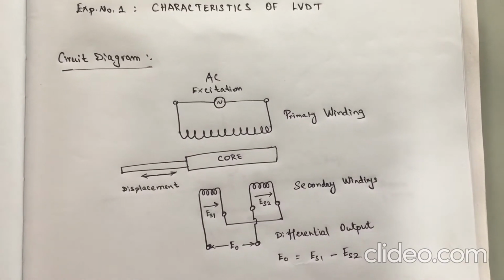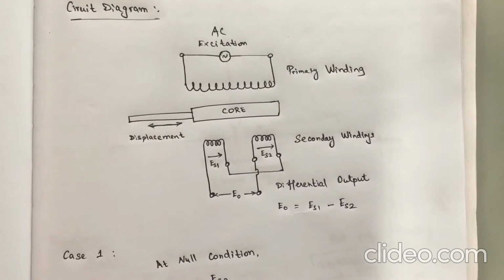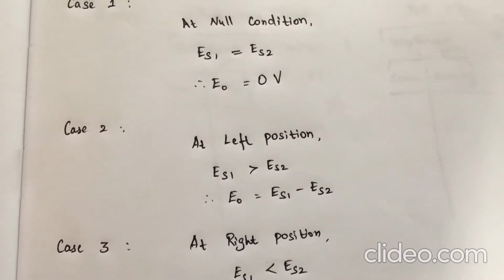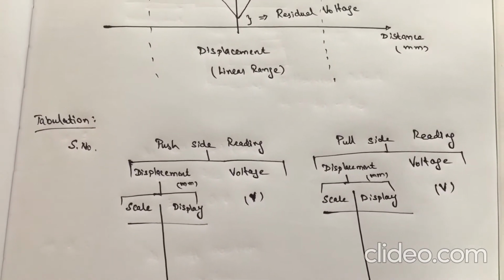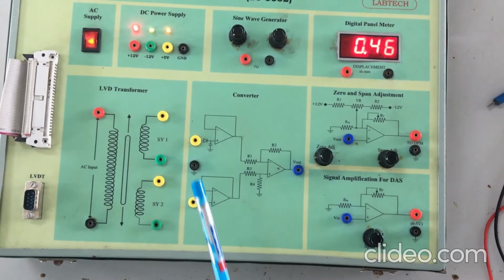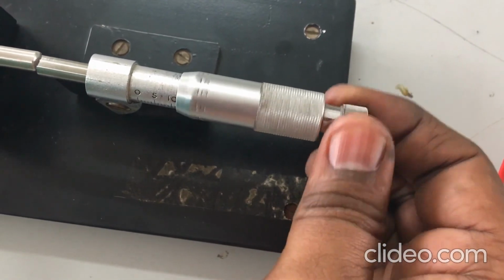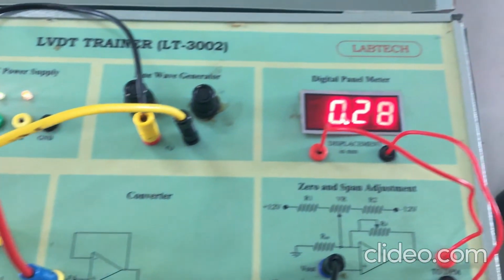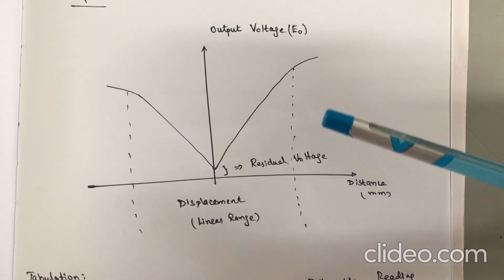Linear Variable Differential Transformer - LVDT - Working - Laboratory Experiment- Practical Session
Linear Variable Differential Transformer (LVDT) - Laboratory Experiment of Displacement Measurement : It illustrates the practical version of Linear displacement measurement by using LVDT trainer kit. It can measure 0.25 mm to 25 mm linear displacement.